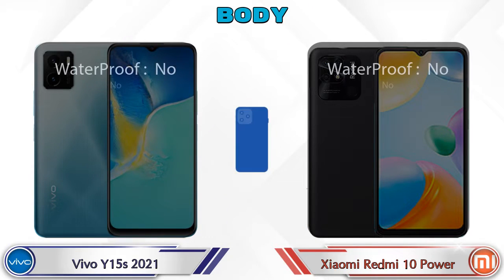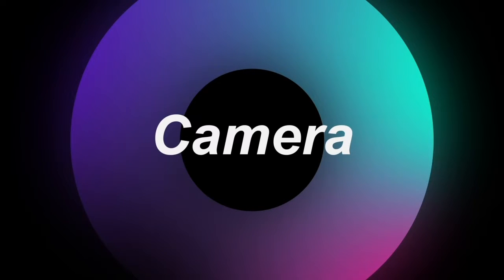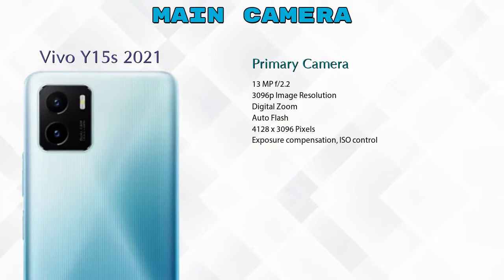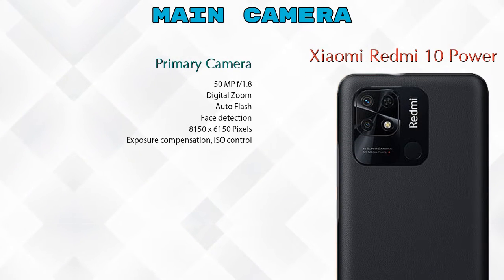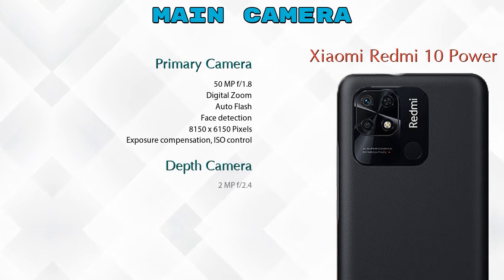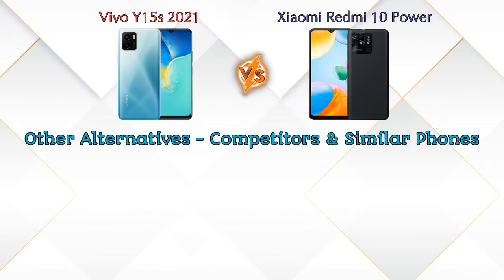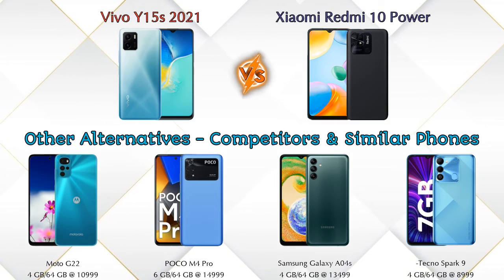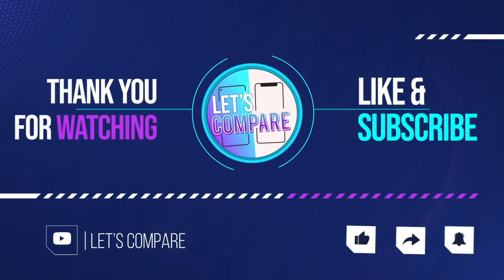Vivo Y15s 2021 Vs Xiaomi Redmi 10 Power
We are Comparing Vivo Y15s 2021 Vs Xiaomi Redmi 10 Power In English With [Full Specifications].
Vivo Y15s 2021 review and features & Xiaomi Redmi 10 Power review and features

Variant Details:
3 GB / 32 GB - 10990

Variant Details:
8 GB / 128 GB - 14999

Vivo Y15s 2021 Vs Xiaomi Redmi 10 Power full specifications
Xiaomi Redmi 10 Power Vs Vivo Y15s 2021 full specifications
Vivo Y15s 2021 Vs Xiaomi Redmi 10 Power comparison
Xiaomi Redmi 10 Power Vs Vivo Y15s 2021 comparison

Other Compitior Phone with Similar Price Range :

Infinix Smart 6(2 GB / 64 GB) - 7499 , Release Date :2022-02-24